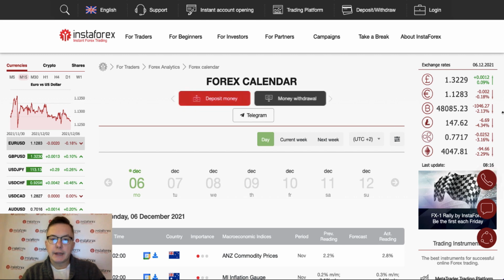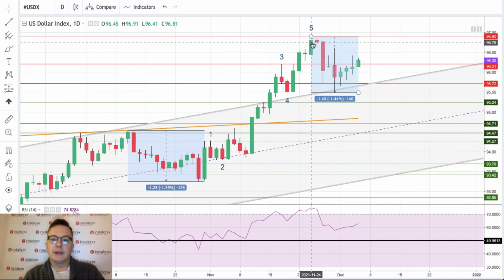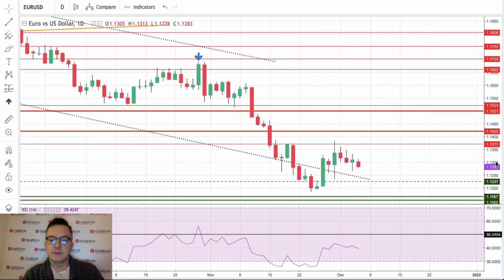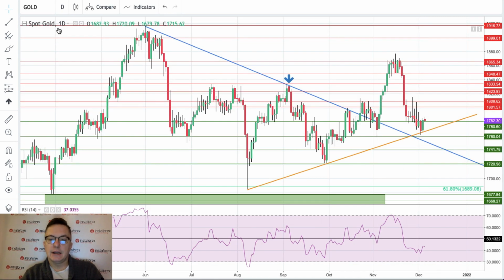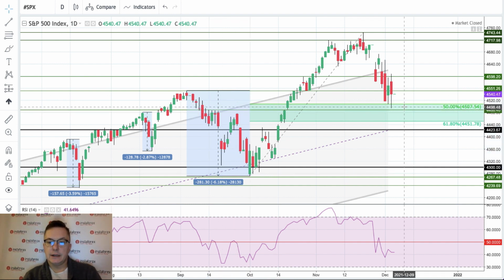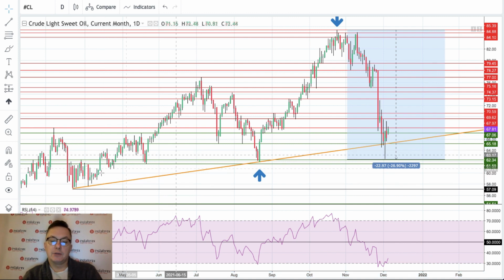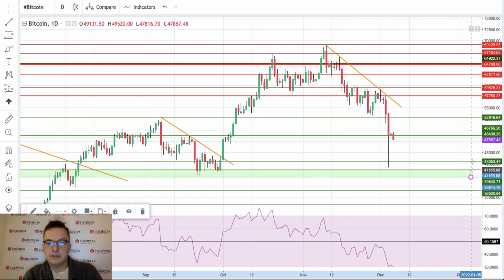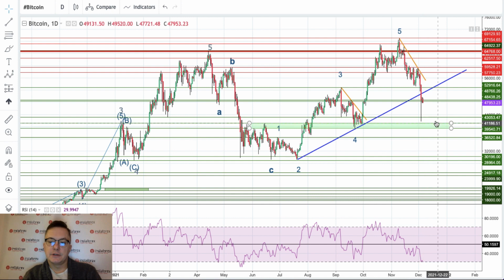Forex forecast 12/06/2021 EUR/USD, USDX/ SP500, Gold, Oil and Bitcoin from Sebastian Seliga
00:00 Greetings
00:13 Today’s trading calendar:  Germany: Factory Orders. UK: Construction PMI, BOE Deputy Governor for Monetary Policy Ben Broadbent Speaks. Australia: ANZ Commodity Prices, MI Inflation Gauge, ANZ Jobs Advertisements. Etc.
01:26 USDX
03:28 EUR/USD
05:16 GOLD
06:53 S&P500
08:28 Oil
10:14 Bitcoin